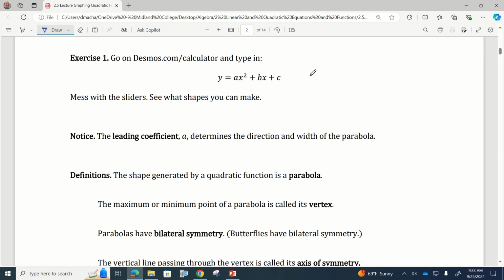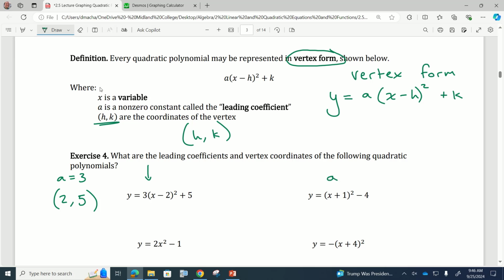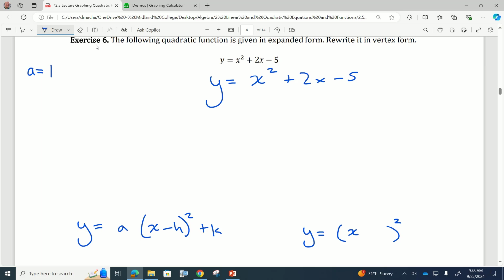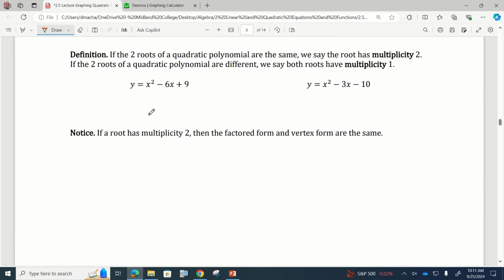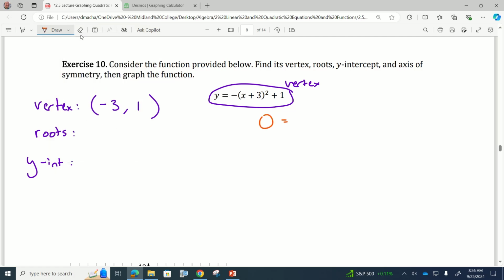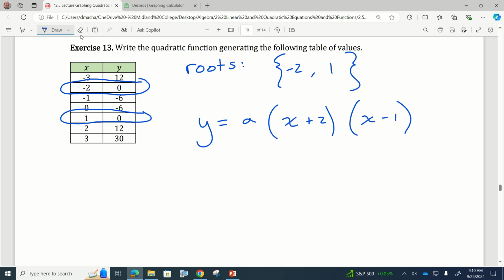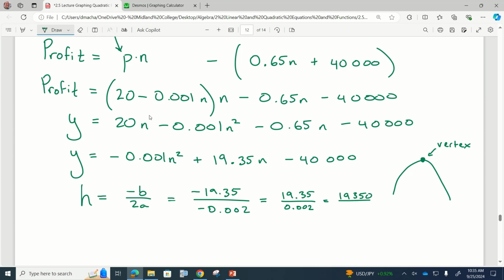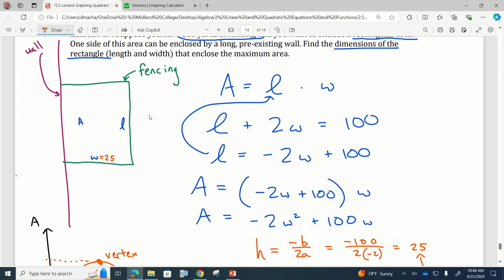2.5 Graphing Quadratic Functions (College Algebra)